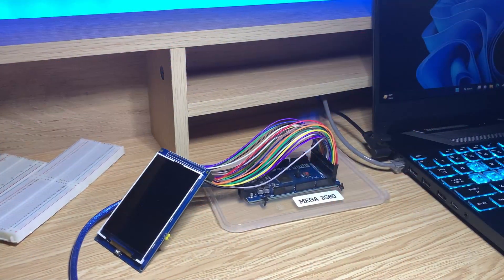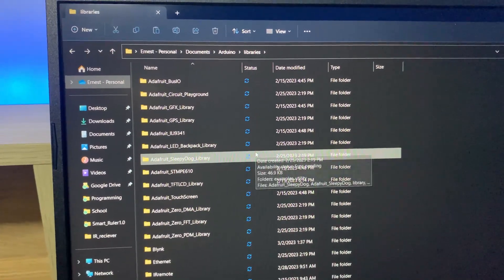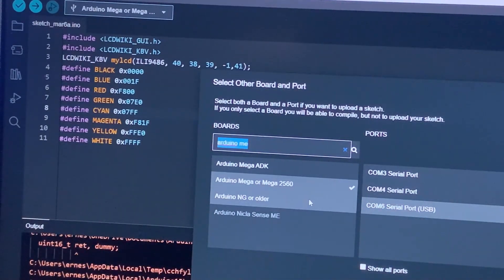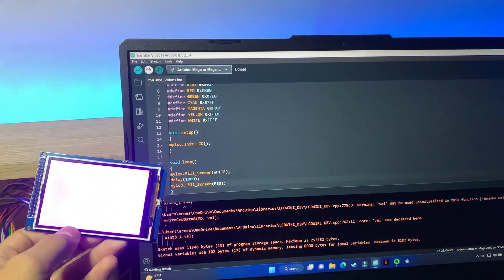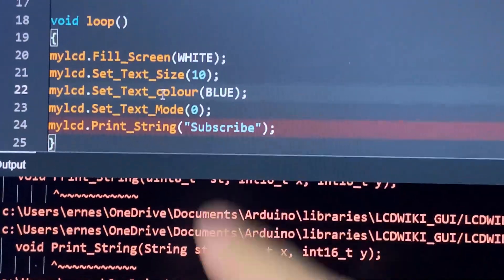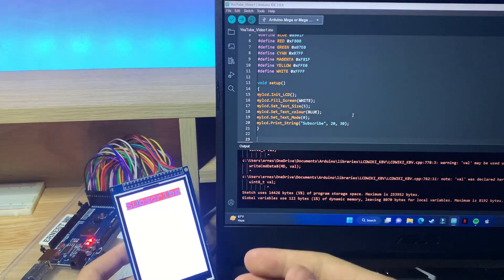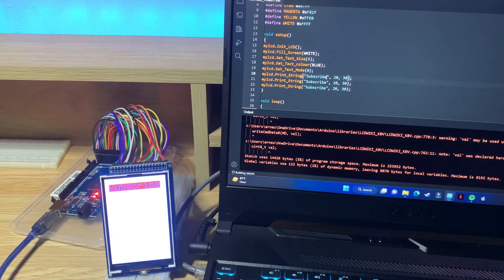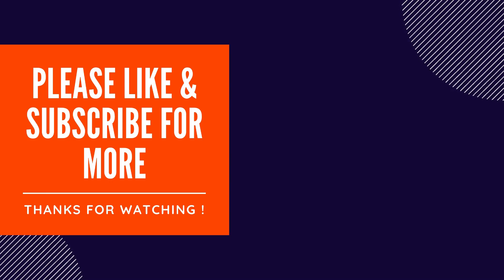3.5 inch LCD Shield for Arduino Mega 2560 Tutorial